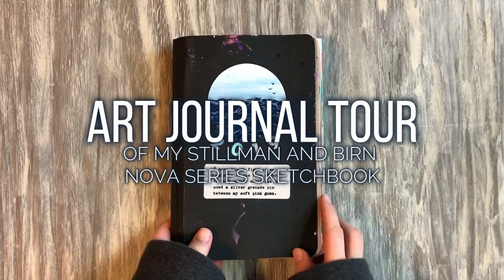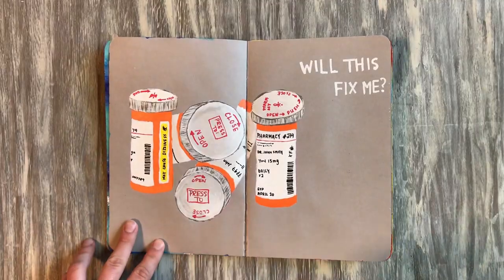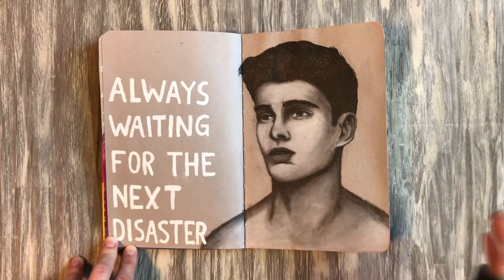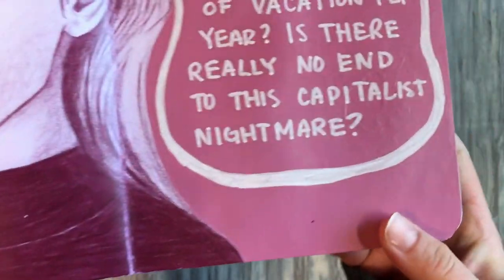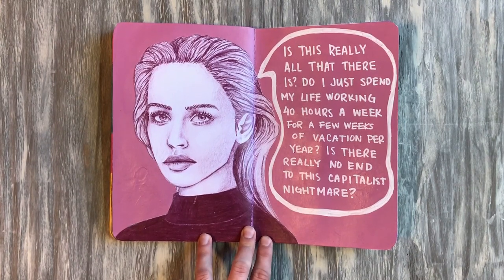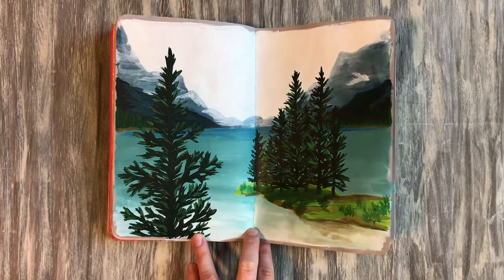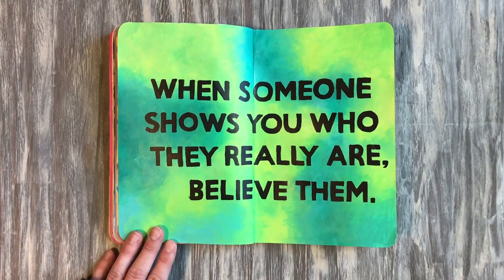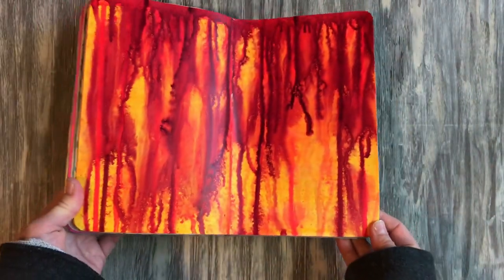Art Journal Tour - The Oceans Sketchbook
My last art journal of 2019 is complete!

This is a Stillman and Birn brand sketchbook (Nova series) with grey pages, affectionately nicknamed the "oceans sketchbook" because of the sticker on the front cover.

As always, the 45 second version of this video will be posted to my instagram (link below). If you'd like to see it super fast, check that out! It will be posted on Dec 21st 2019.

My Etsy shop (where you can find that sticker)